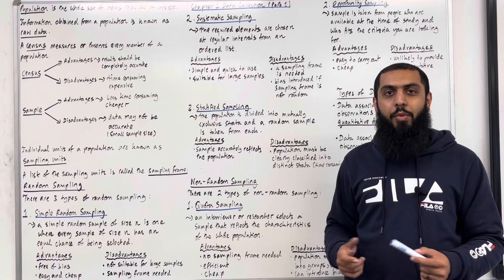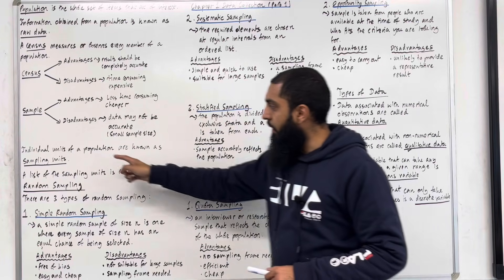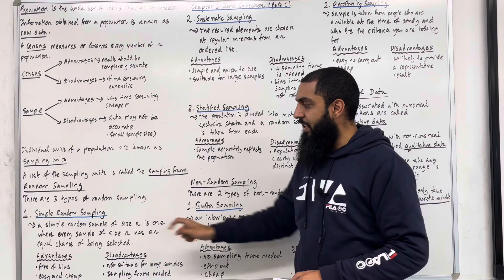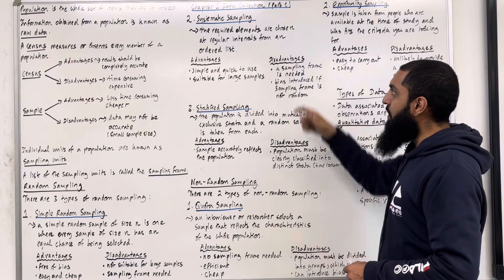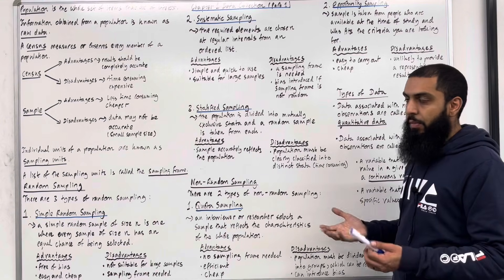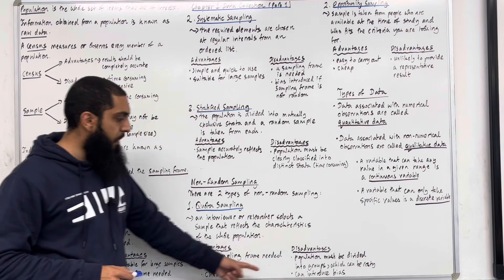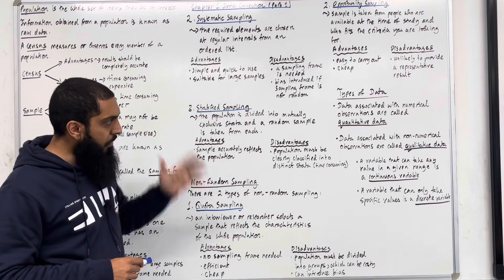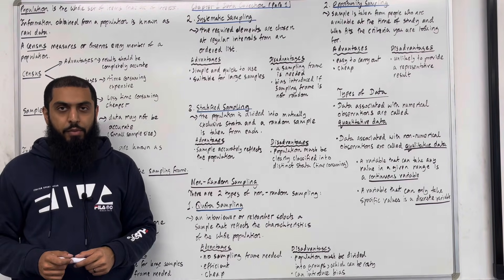Edexcel AS Level Maths: Chapter 1 Data Collection (Part 1) - Random Sampling and Non-Random Sampling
Pearson A level maths applied maths year 1 textbook (chapter 1 data collection part 1)

In this video I cover:

1. Definition of population
2. Definition of raw data
3. Definition of a census
4. Definition of a sample
5. Advantages and disadvantages of using a census and a sample
6. Definition of sampling unit
7. Definition of sampling frame
8. Random sampling techniques
9. Non-random sampling techniques
10. Simple random sampling, systematic sampling, stratified sampling
11. Quota sampling and opportunity sampling
12. Quantitative and qualitative data